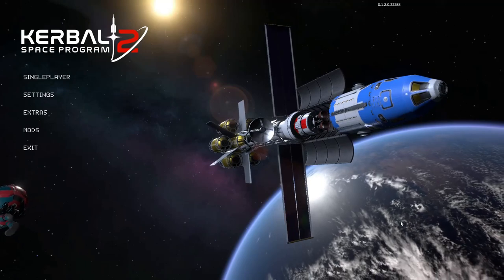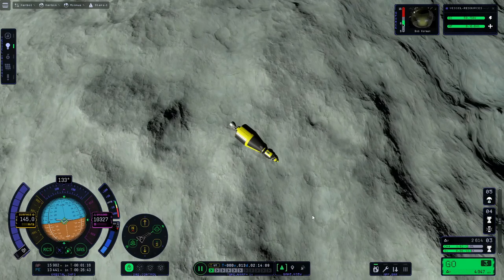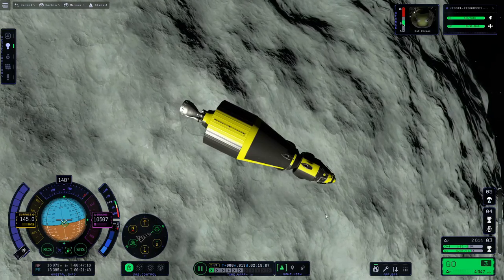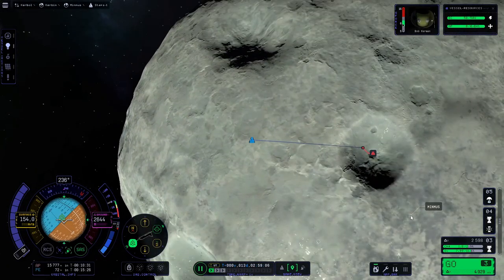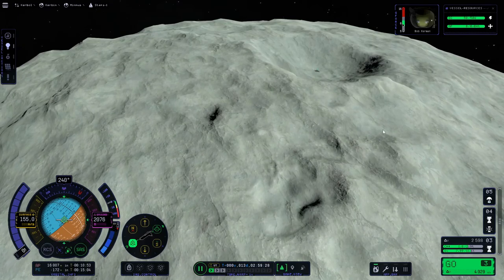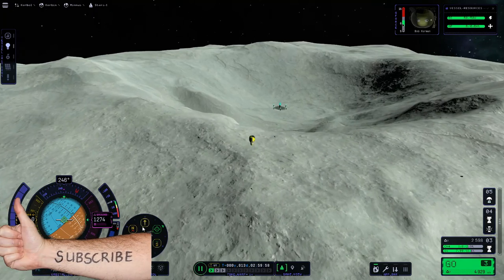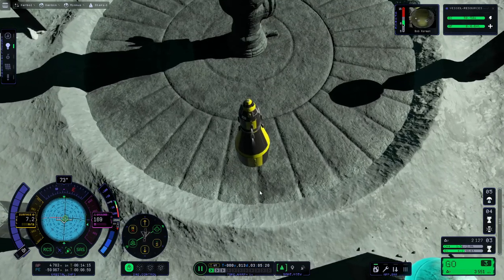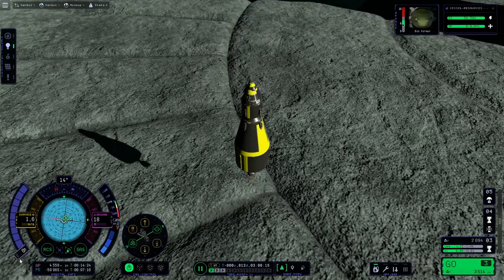Minmus Monument - How to explore it in KSP 2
I've decided to do a little series in which I visit the major artefacts, monuments and anomalies left throughout the Kerbol system by the Kerbal ancestors/aliens/sister species/other.

In this video, the first of the series, I show you how to reach the alien monument of Minmus, and I give you a quick look at what you'll find there.

Please Like and Subscribe and hit the bell and tell all your friends and place an ad in the local paper etc - so that I can pay off the mortgage I used to buy a PC capable of running Kerbal Space Program 2!